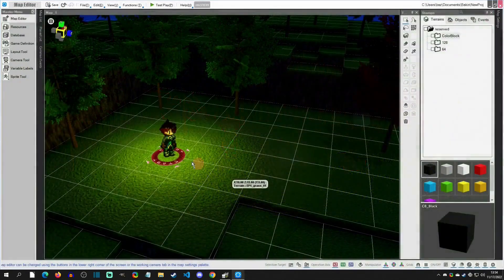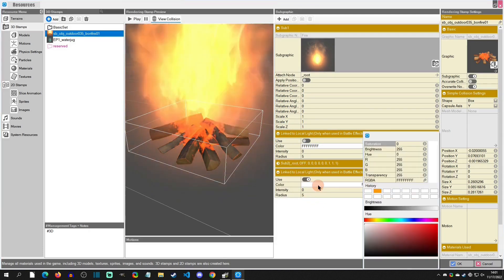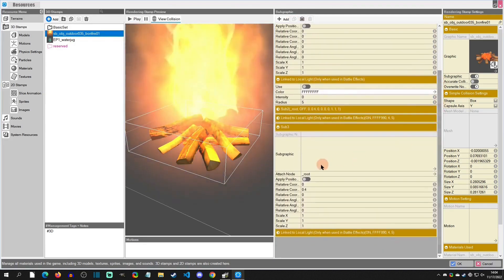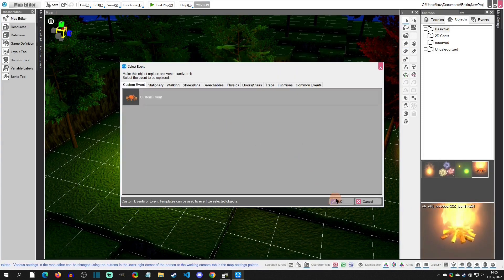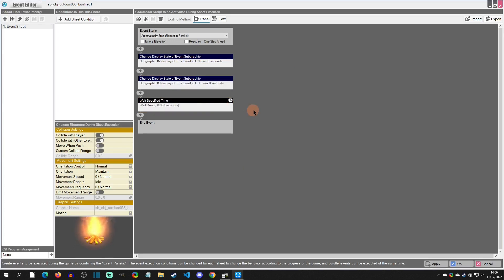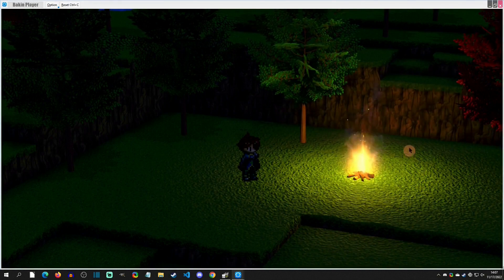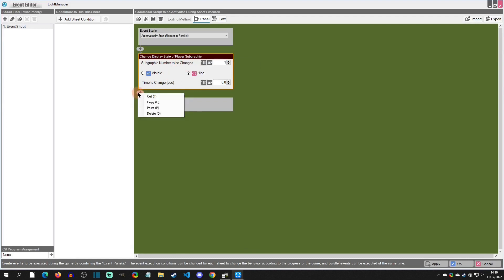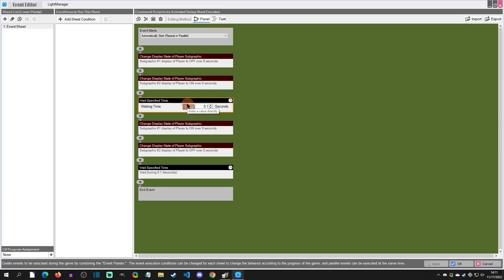Campfire Light Flicker - RPG Developer Bakin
RPG Developer Bakin tutorial how to add a campfire (or torch) with the light flickering.

Special Thanks (Patron Reward):
Benjamin Humphrey, myOmochi, and BlackWhite!